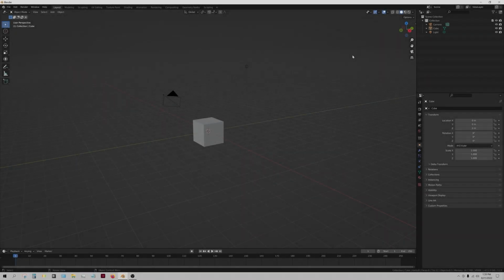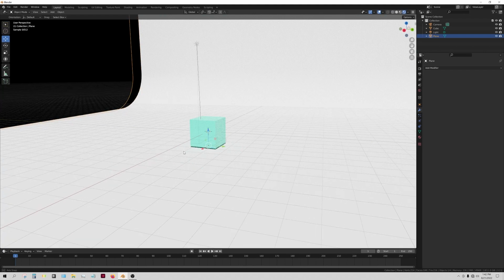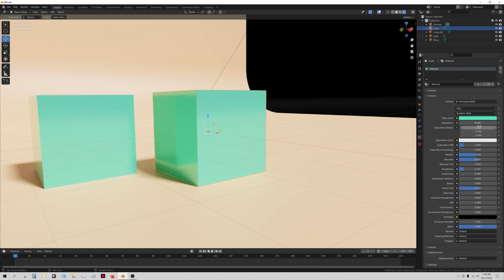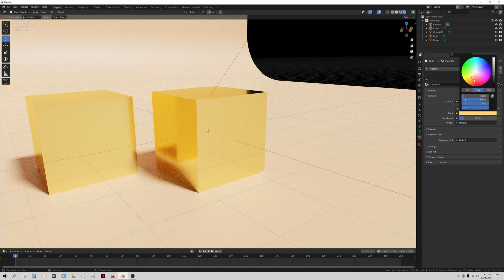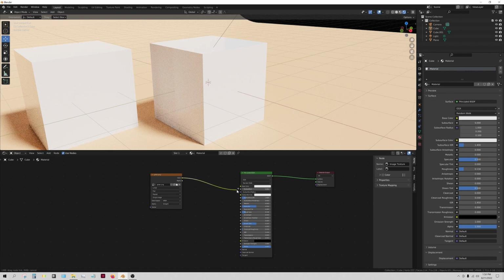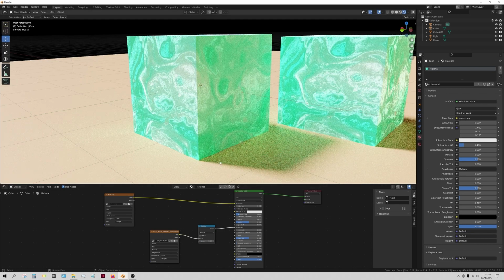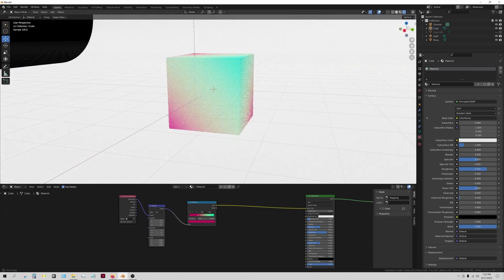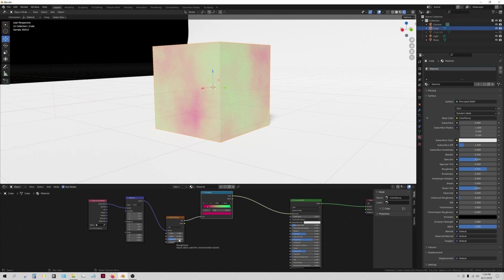[Blender 3 | Sculpting Tutorial] Sculpting Basics Part 11: Materials for Rendering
This course focuses on how to quickly dive into Blender's sculpting tools and assumes very little prior software knowledge.  It is recommended that you check out this kitbashing tutorial set (or something similar) before taking on sculpting

Part 11 is about slightly more advanced materials for rendering like color gradients and beyond.

While this was made during the era of Blender 2.8-Blender 3 the core principles will still hold in Blender 4 with minor UI adjustments.

My websites are fablex.digital and jamesroha.digital